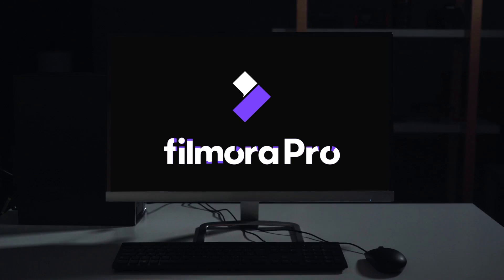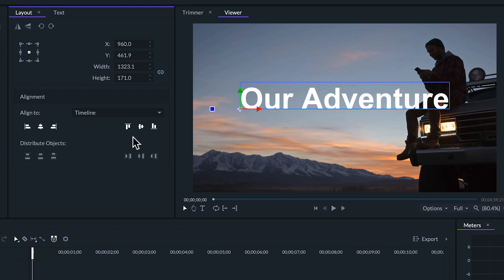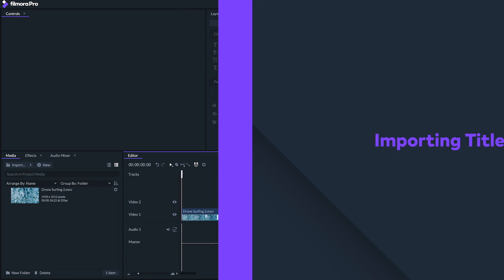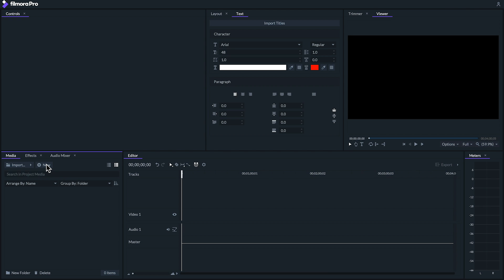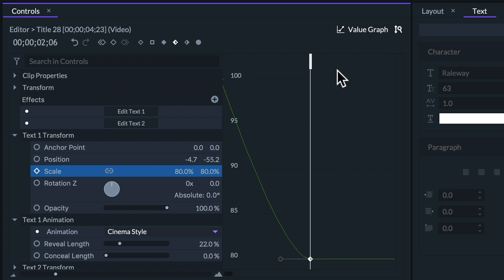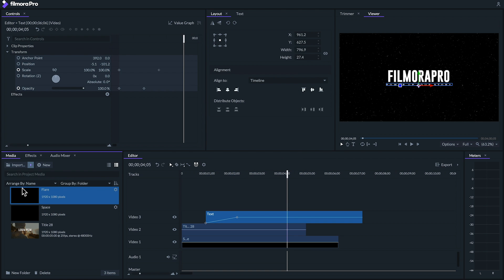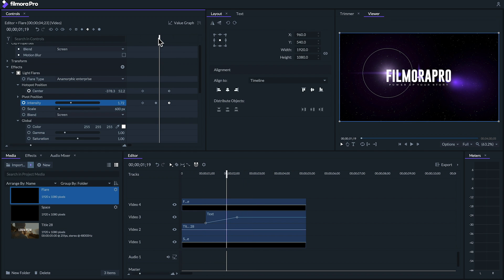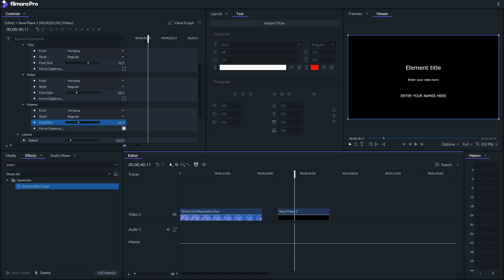Add CINEMATIC Text & Titles to Your Videos | FilmoraPro Tutorial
FilmoraPro comes with several options on creating your own text and titles. In this video we will be going over how to create cinematic text and titles for your videos.

00:30 - Text Clips
01:05 - The Text & Layout Panels
01:45 - Simple Text Animation
03:00 - Importing Title Templates
04:22 - Creating a Cinematic Title
09:55 - Creating Credits